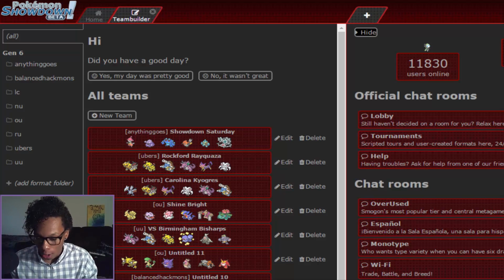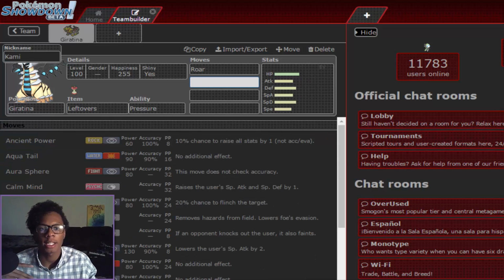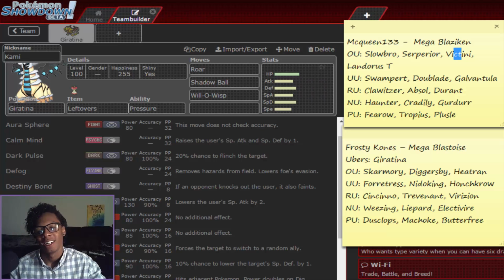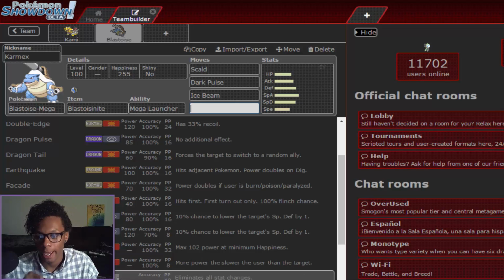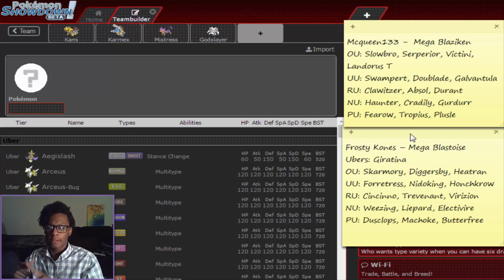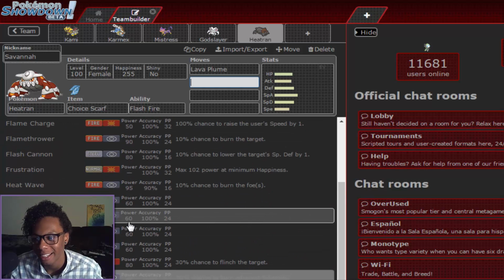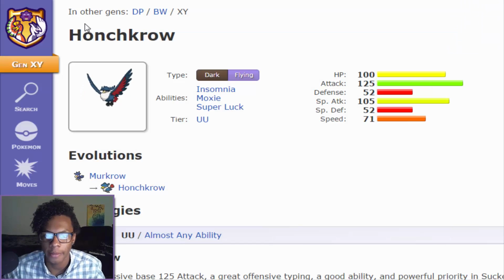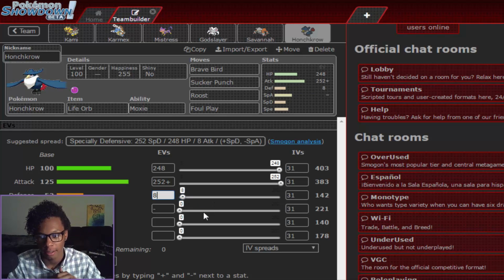PUBL Week 5: Team Prep for the San Jose Slakings!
What's up my Precious Gems!? Today, we prep for this week's battle against the San Jose Slakings!

Like Pokemon and randomness?